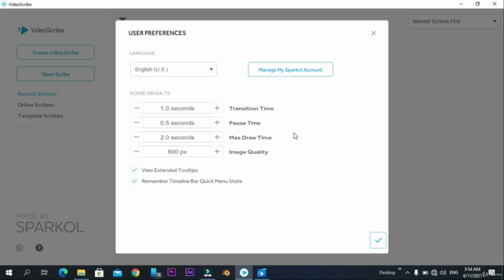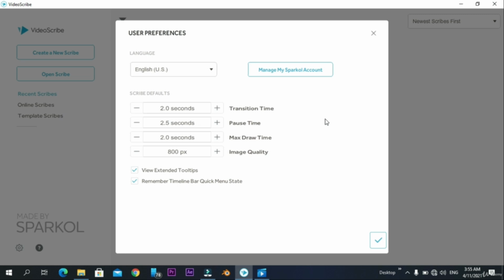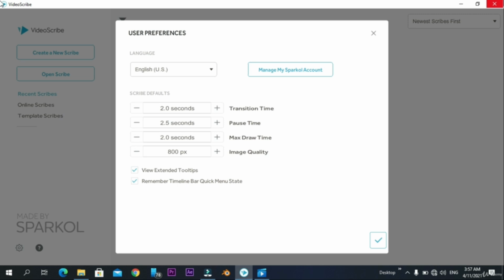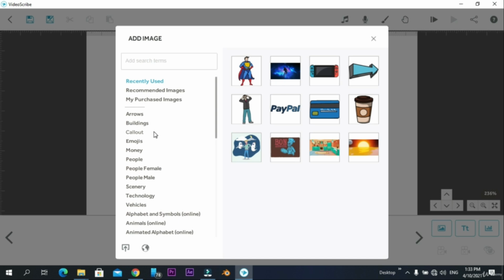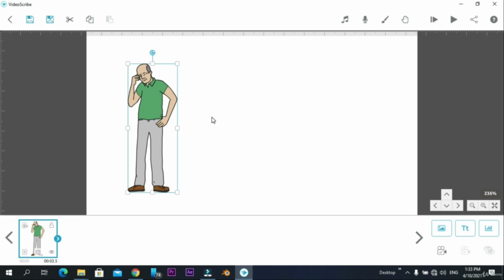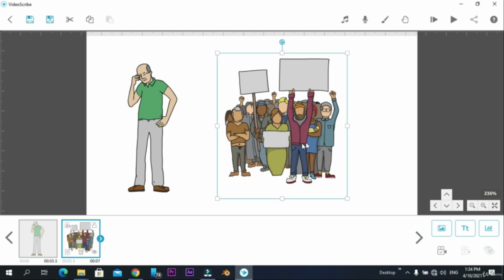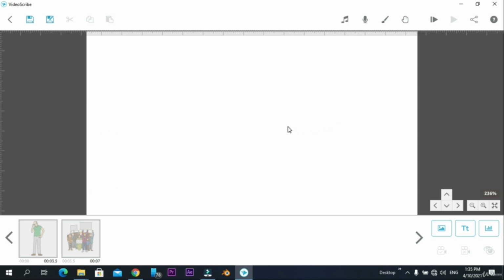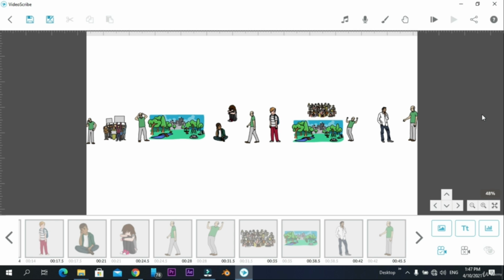Learn Vedioscribe whiteboard Animation Basic -2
Welcome to Skillnexus, the ultimate destination for learners, creators, and curious minds.

💡 Whether you're a student, professional, freelancer, or lifelong learner, Skillnexus helps you grow—one course at a time.

New content drops regularly to keep your skills sharp and your mind inspired.